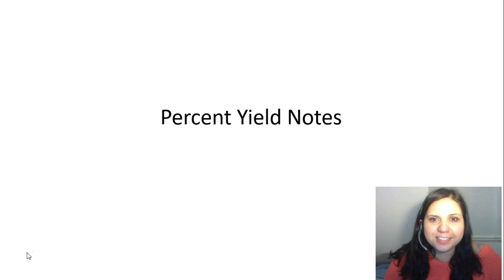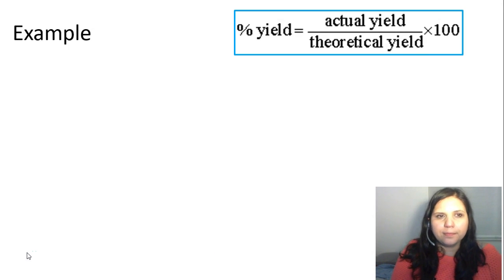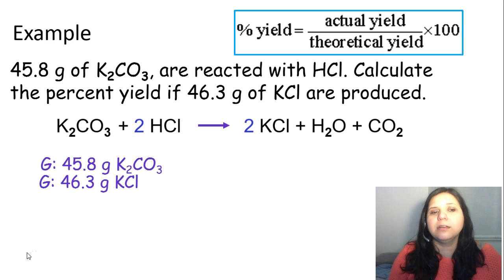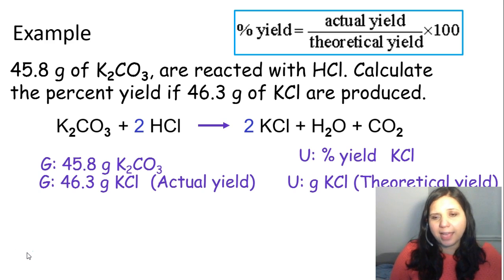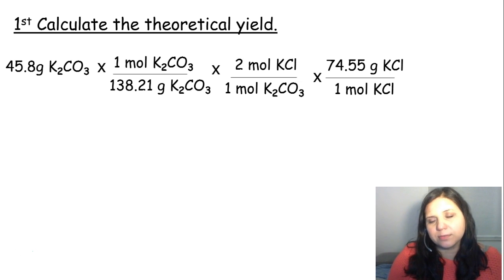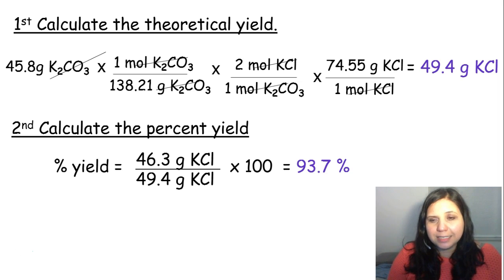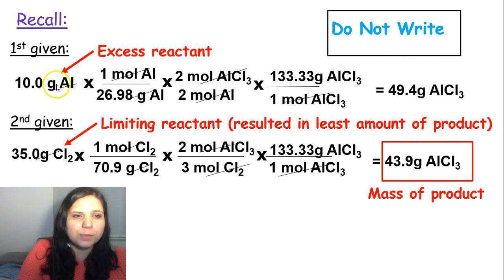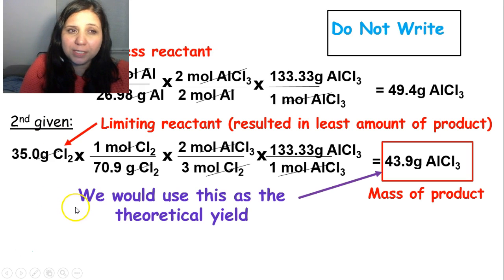Percent Yield Notes